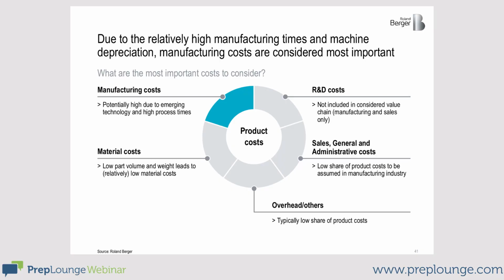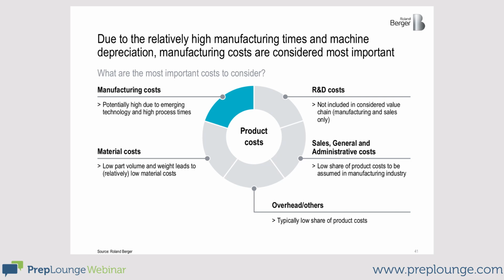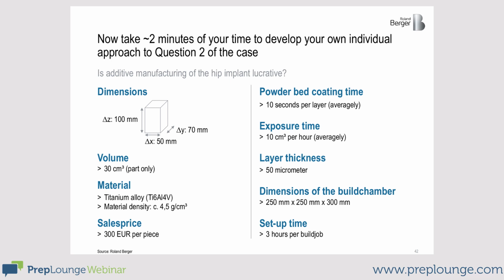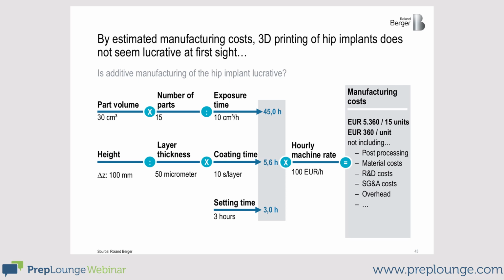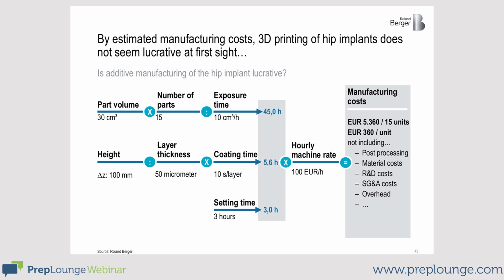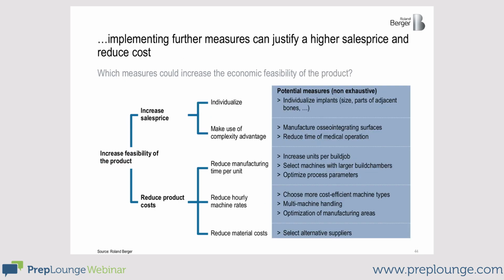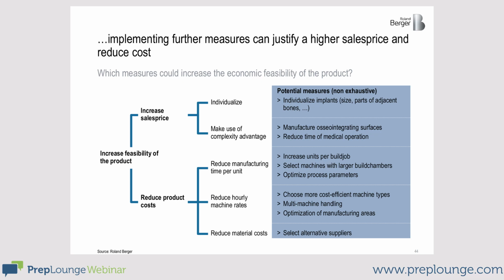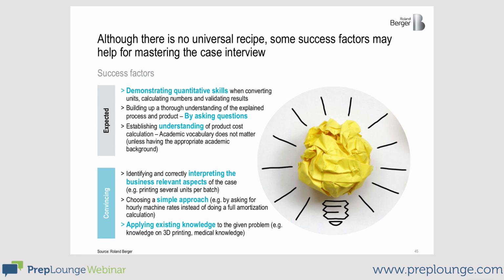Roland Berger Case 2: „3D printed hip implants“ (2/2) English